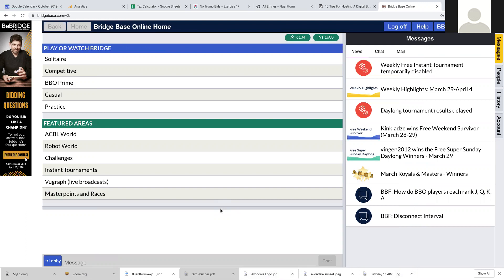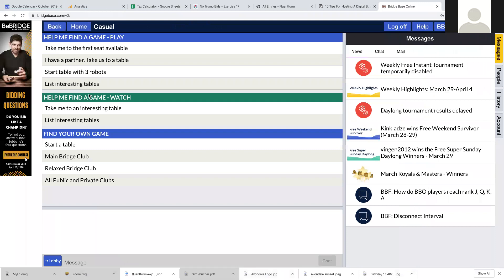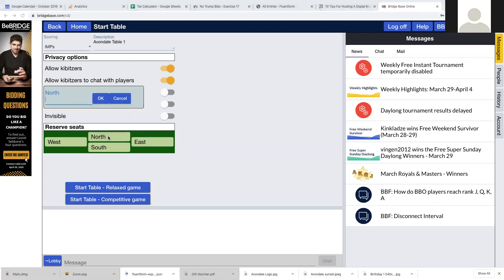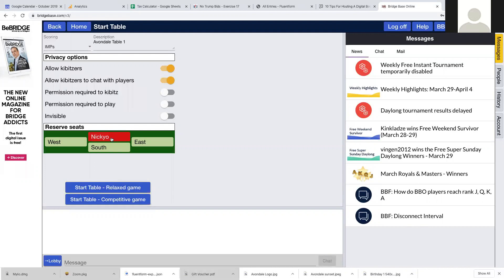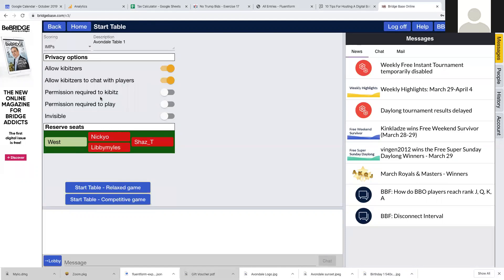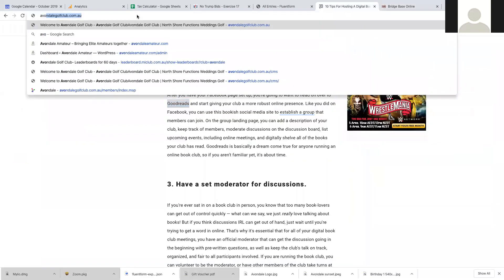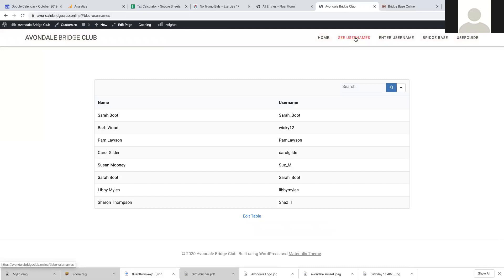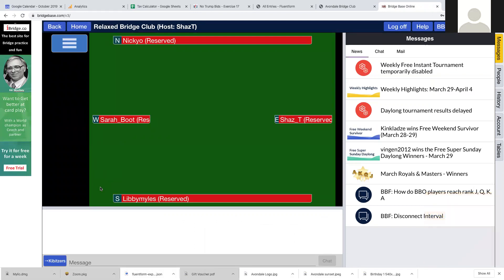Setting up a table in BBO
BBO Online - How to set up your own table